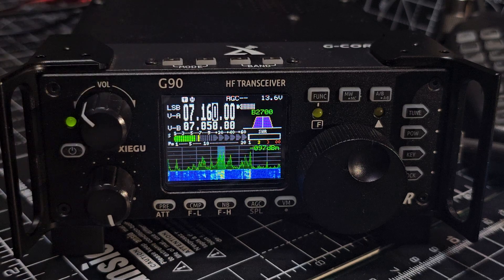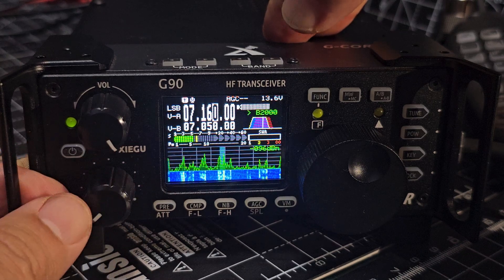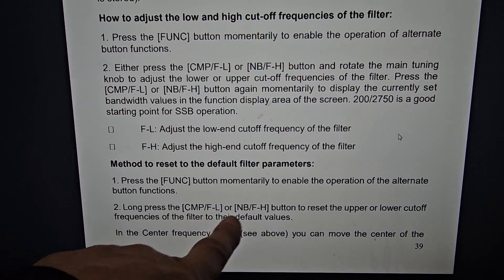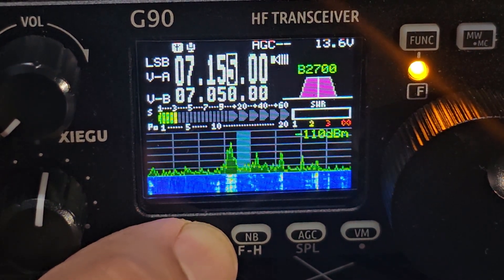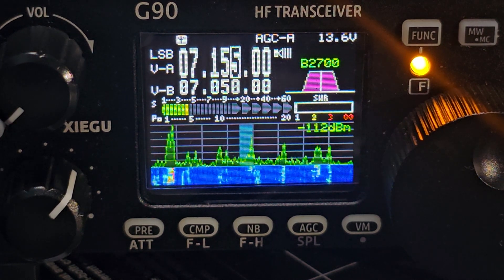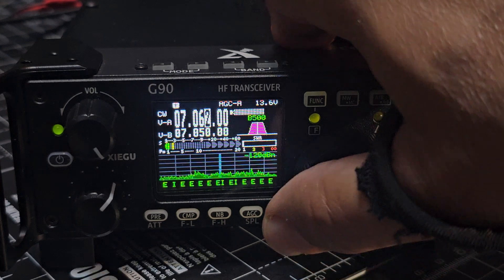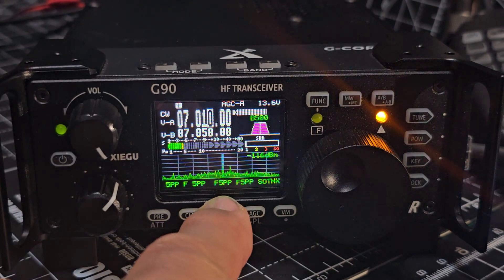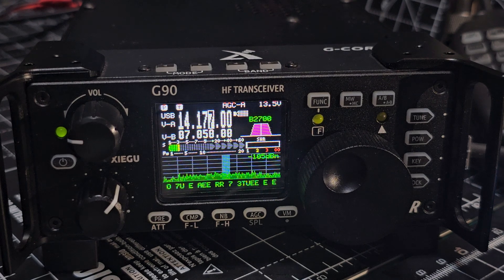Xiegu G90 - Filters - How to Use - 2025 v1.80